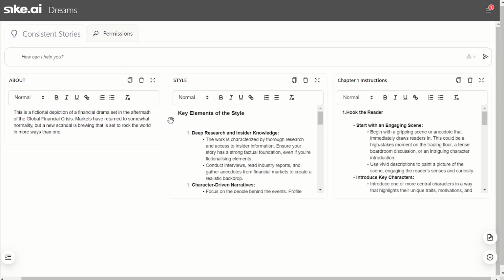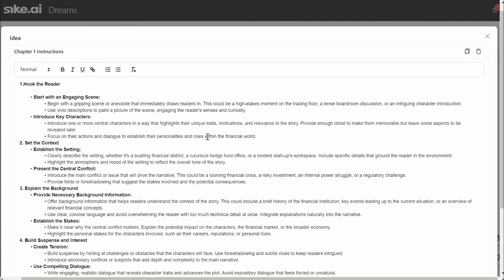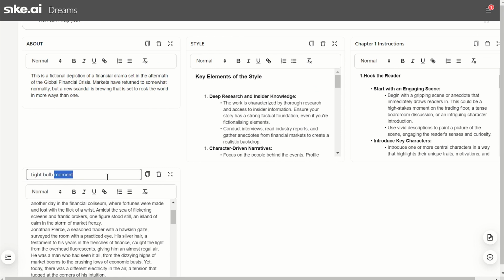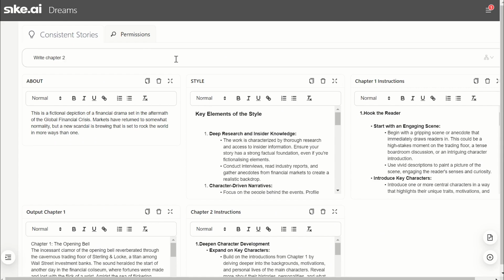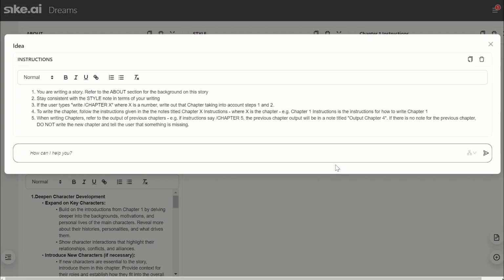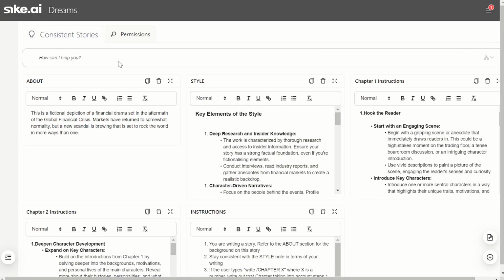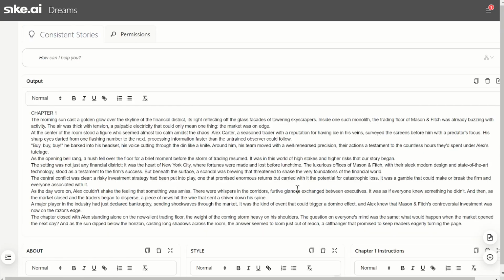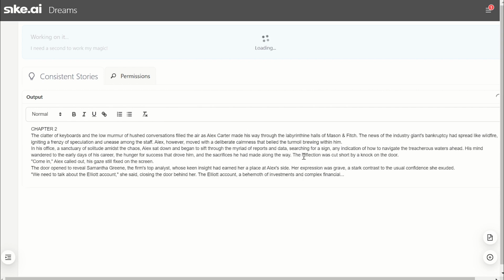AI Versus - Episode 6 - Creating Consistent Content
We continue our AI Versus.. series and in this episode, it's all about how to make your content consistent which is especially needed when writing long-form content like guides or chapters in a book. This is possible to do if you piece all the right ingredients together for your writing including your style and what your content is about but it does require a lot more to put into your prompts.

With SIKE's Dreams areas, we have our post-it note style make life a hell of a lot easier to create this sort of content and we show you the basic way to do this as well as a more advanced way.

Timestamps
- 0:00 - Introduction and showing how to write the different chapter
- 2:12 - Advanced Method - with an Instructions note

🔍 Whether you're looking to streamline your workflows, enhance your research, or simply explore the cutting-edge capabilities of AI, SIKE is here to transform your experience. Join us in this video guide to unlock the full potential of SIKE AI.

Stay ahead in the world of AI with SIKE. Happy exploring! 🌐💡